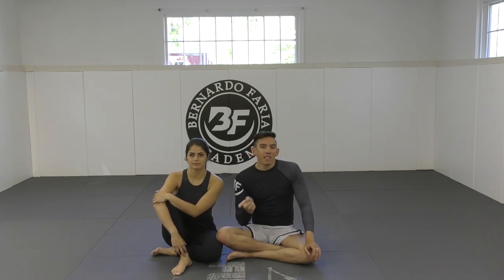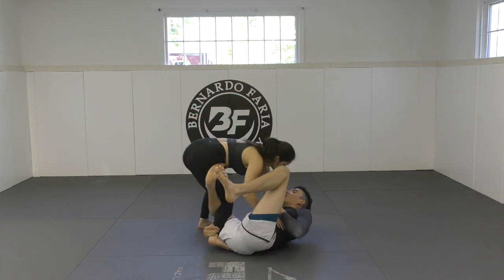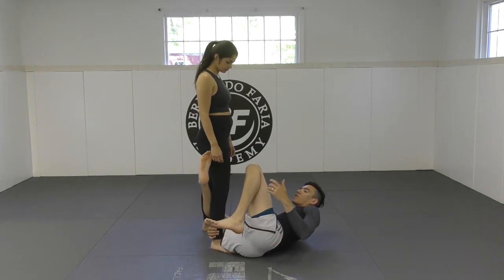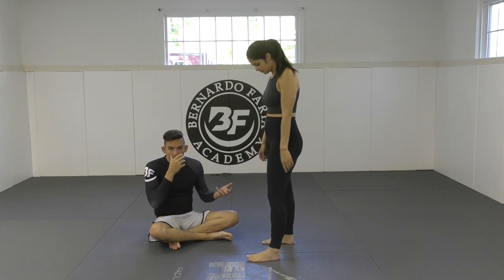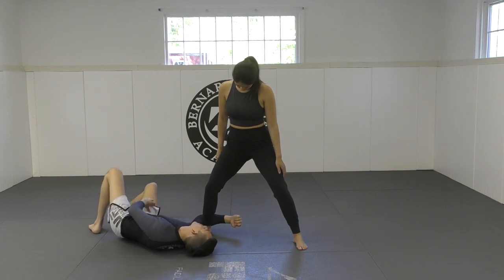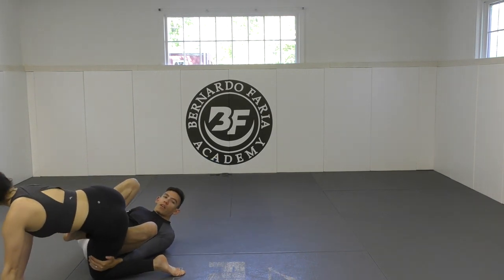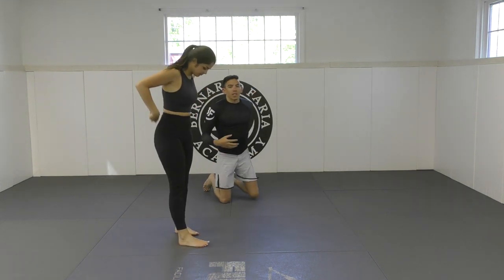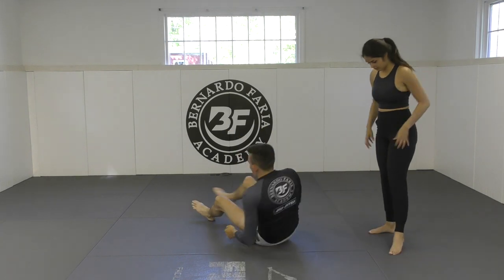No Gi REVERSE De La Riva Road Map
NO GI REVERSE DE LA RIVA ROADMAP //

In this video I go over a simple roadmap focusing on concepts and principles of the Reverse De La Riva in a No Gi situation.

reverse De La Riva is one of the most popular and effective guards to use in No gi.